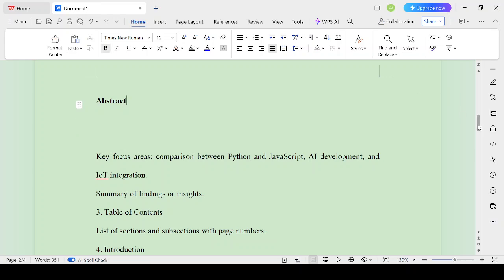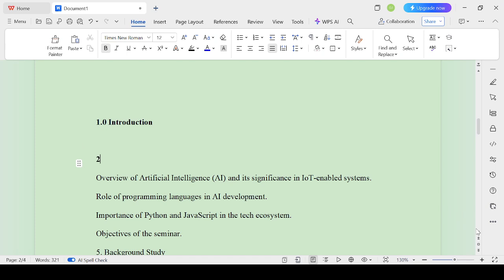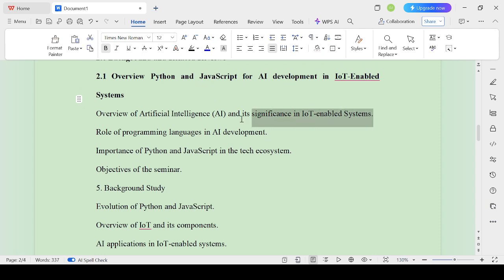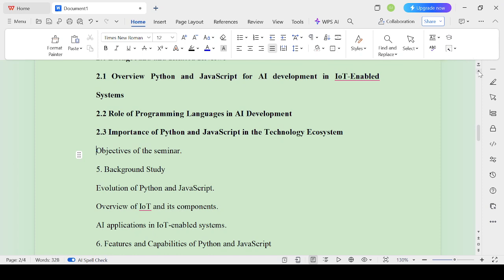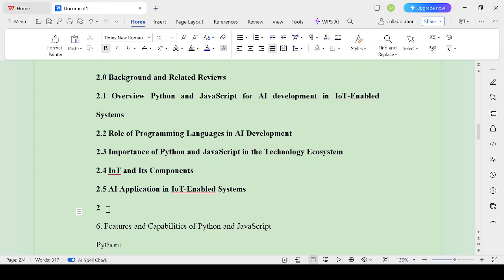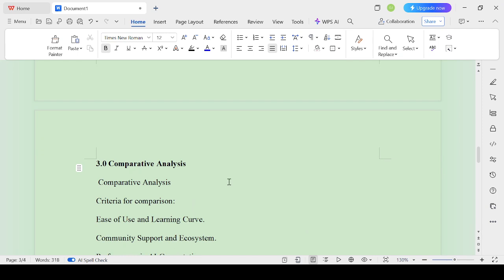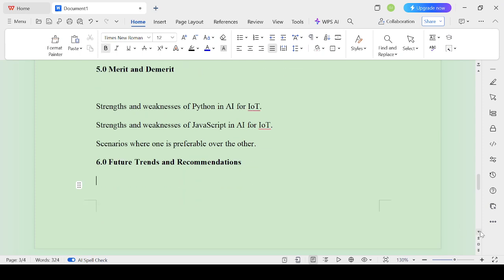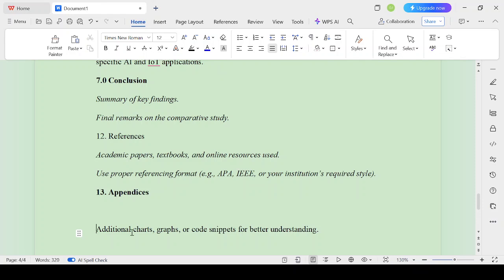Arranging your Seminar Structure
Writing your Seminar subheading on your own without copying AI content